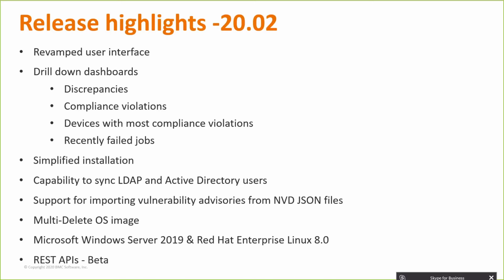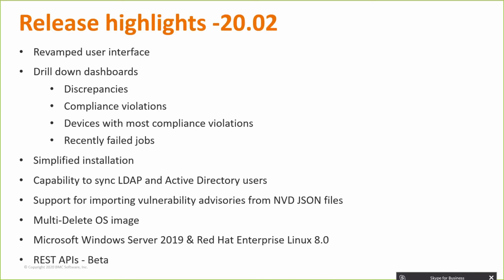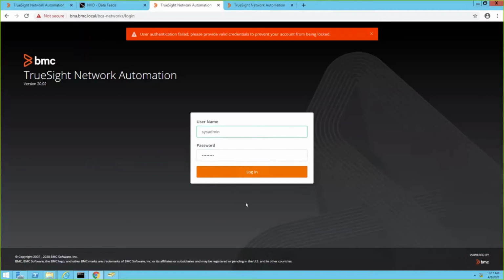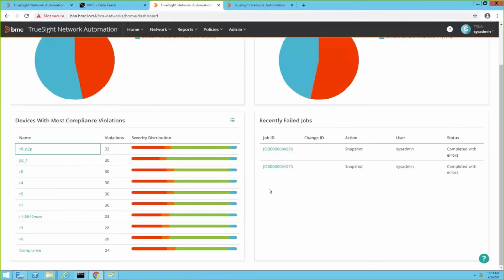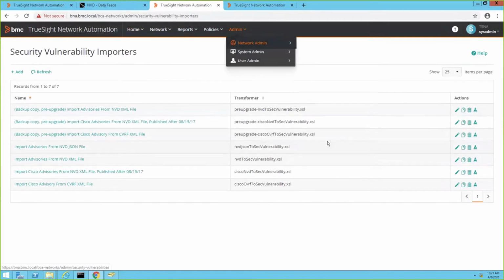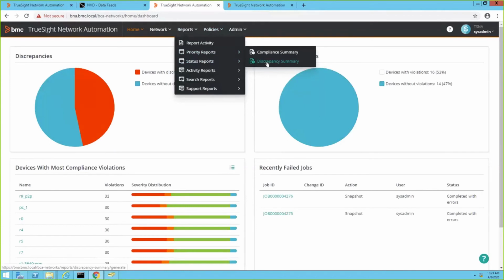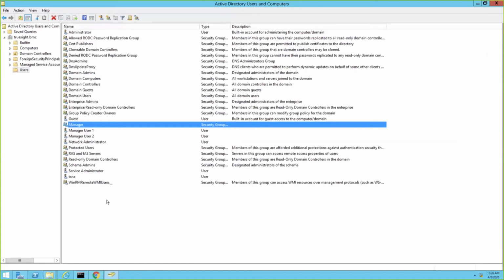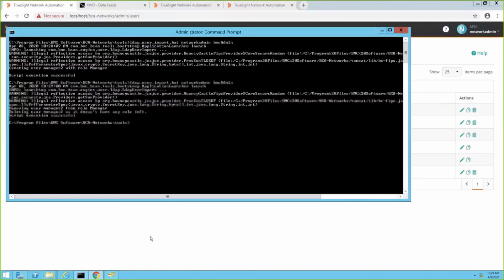What's new in 20.02 | TrueSight Network Automation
Join product manage Meeta Lalwani and technical marketing manager Sumeet Hemnani to learn about new features of the solution. 20.02 is a major release with refreshed UI and brand new dashboard.